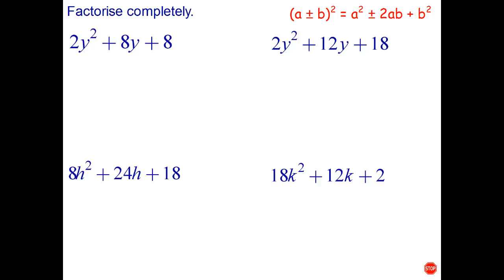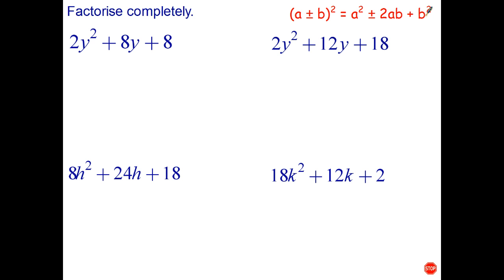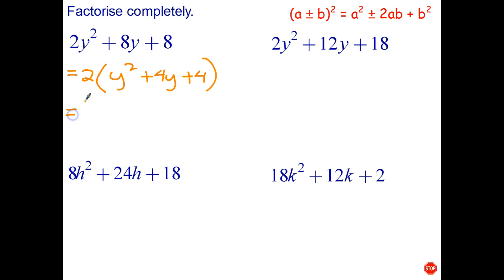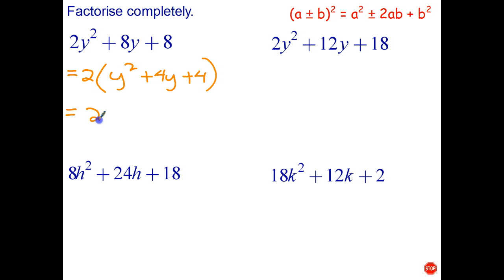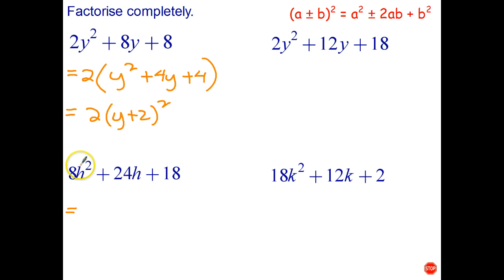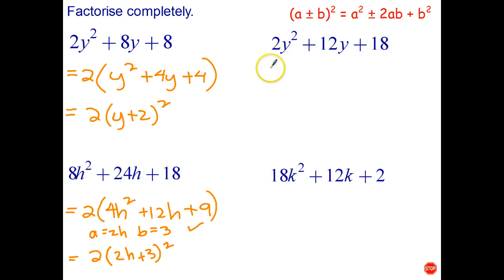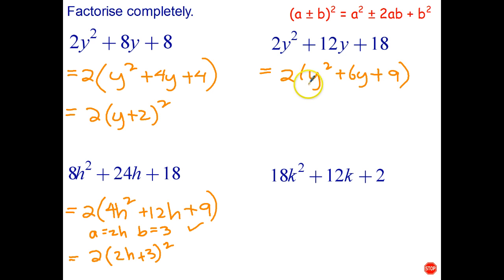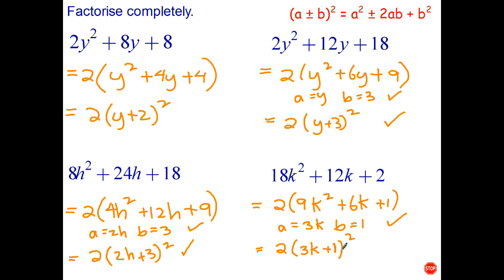Factorising Perfect Squares 3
In this video, we have to first take out a common factor before factorising a perfect square.